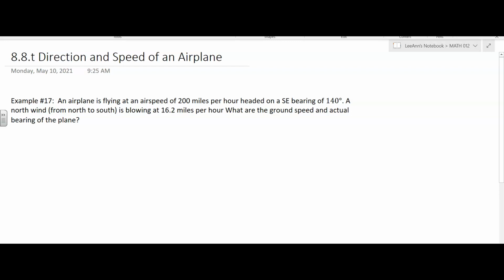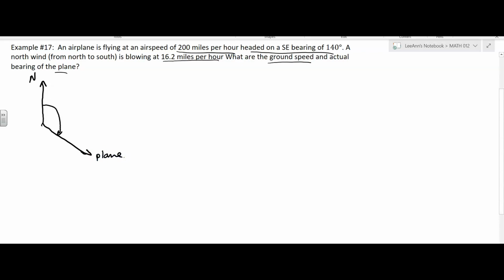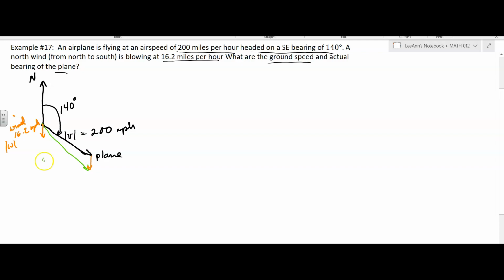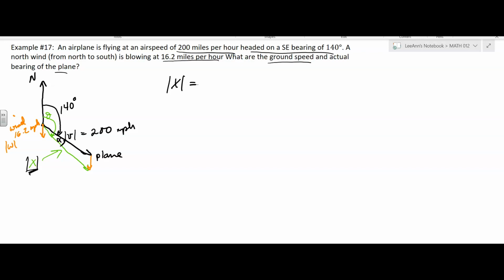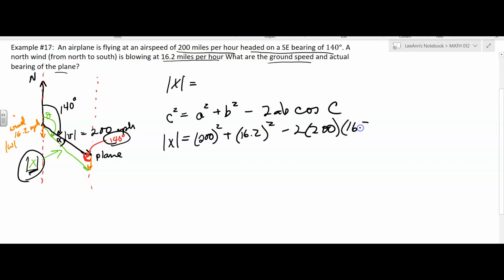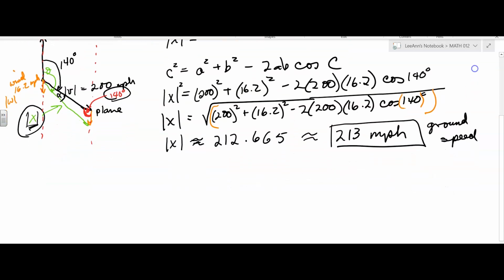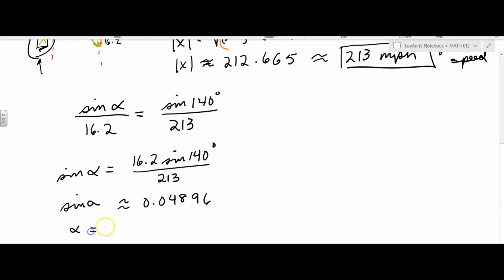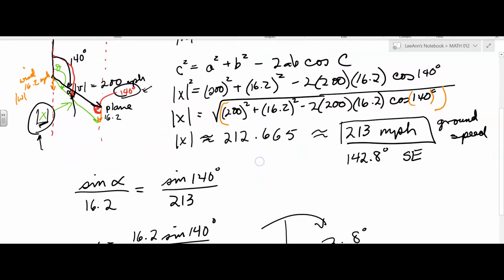8.8.t Direction and Speed of an Airplane